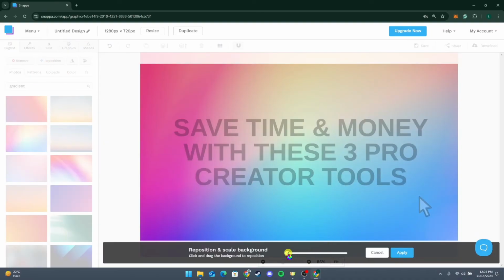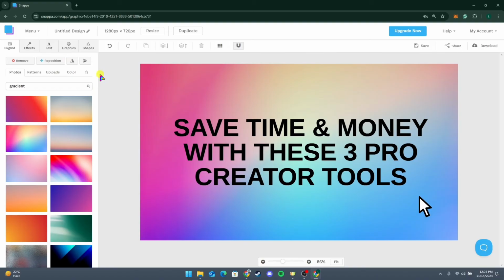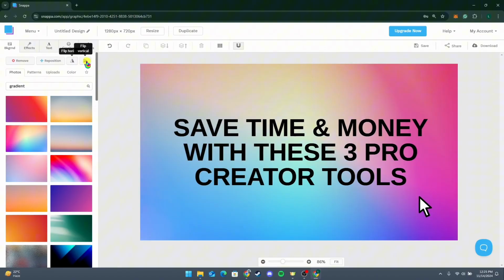How to Add Gradients to Designs in Snappa 2024?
Transform your designs with stunning gradients! 🌈✨ In this tutorial, we’ll show you how to add gradients to your designs in Snappa to create vibrant, eye-catching visuals. Perfect for backgrounds, text, and shapes, gradients can make your graphics stand out!